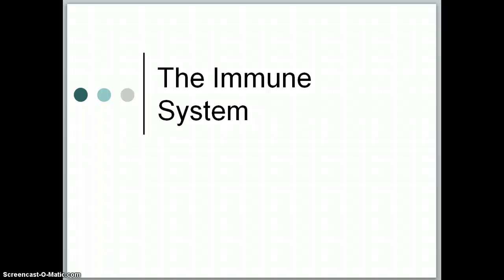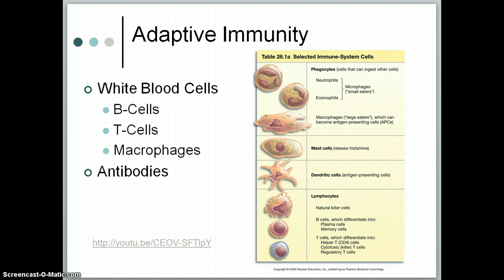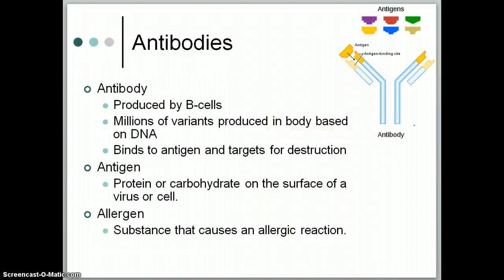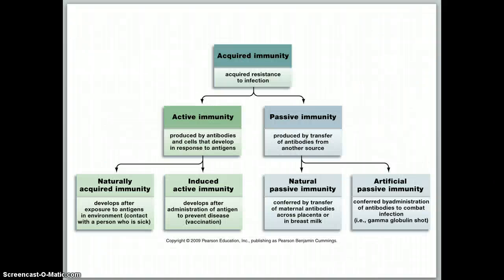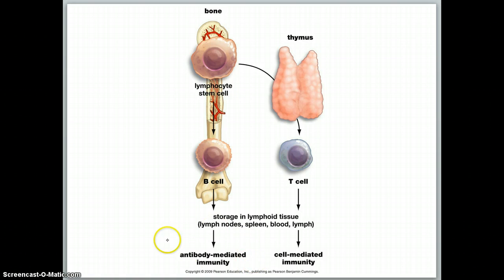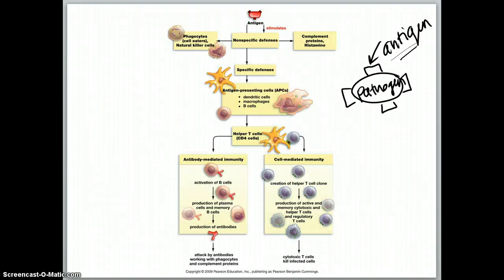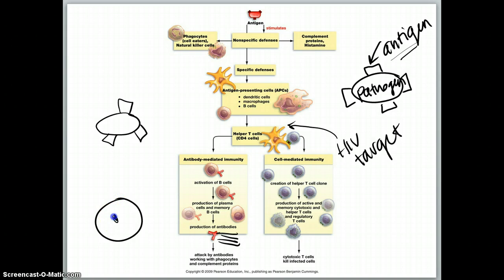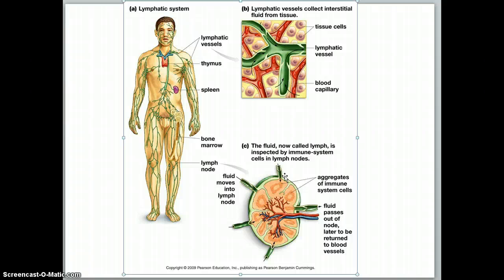Immune System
Introduction to the Immune System